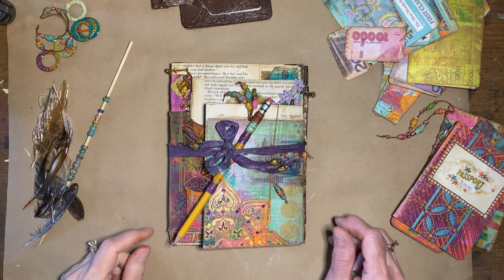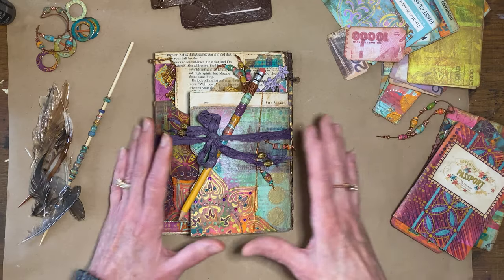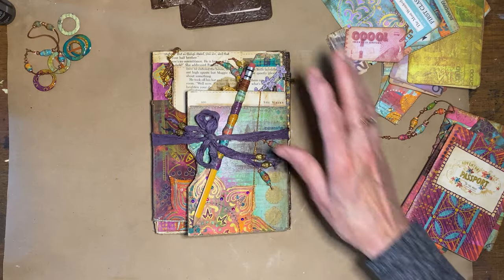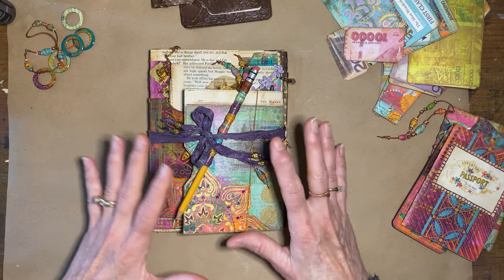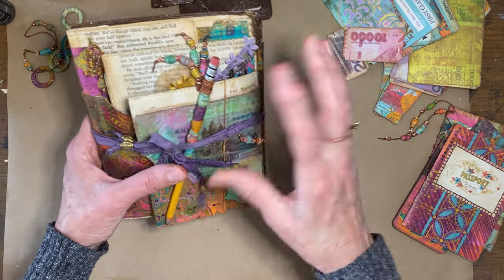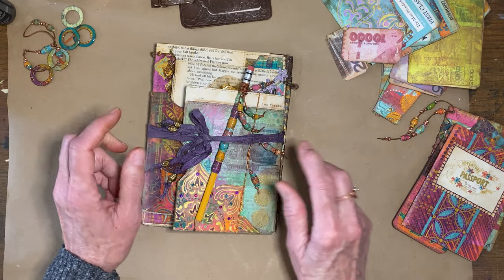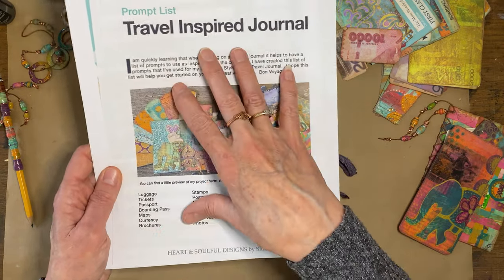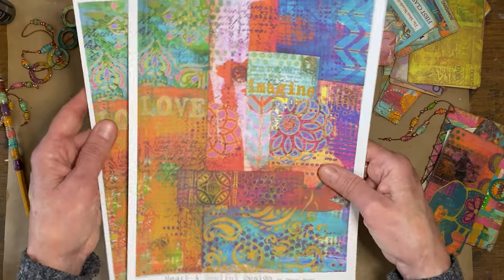STACKED ENVELOPE/RECYCLED BOOK PAGE CHALLENGE Pt. 16: Making Progress, Traveller's Checks & Jewelry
I see light at the end of the tunnel! After getting a little stuck and indecisive I walked away for a few days. But I'm back at it and making great progress. I've started embellishing and have decorated more envelopes. There's a few cute new ideas including a Traveller's Checks Notebook, and a fun way to cut ribbon for a Boho Chevron look. I think I'll be able to finish this project up in just a video or two more! Good thing. because I'm already dreaming about my next project. If you hang in there 'til the end of the video I'll share my inspiration and a sneak peek.

Don't forget. if you comment on any of the videos in this series you'll be entered into a drawing. The winner will receive happy mail with lots of goodies from this project.

I've started shipping internationally from my Etsy Store so if you see something on my jewelry website and need it shipped international let me know and I'll move it over for you.  Here are links to my Jewelry Website and Etsy Store

While I've been working on this journal and learning lots of new things, I'm also trying to learn Adobe Illustrator, Cricut and how to share printables with my subscribers.  Hopefully, I will get this all mastered by the end of this project and have some helpful things available.  For now, I do have a few items available for you to download

I'm offering these items to you for free so please do not share them.  They are my work product are intended for you to use in your journals and not be resold as printable downloads.

UPDATE:

One of the first things I did after building the base of this journal was to design my own decorative papers in a mix media style using paints, stencils, stamps, metallic pens and a little slow stitching.  All the bright color and pattern made this journey happy, bright and such a joy every day.  I wanted to share the love so I've created a digital download file that you'll find in my Etsy Shop. There are two files: one with the 20 unique pieces of artwork I created and used in this project and the other file containing 11 more bonus pages with all the journal cards, tickets and tags as well as some other ephemera.

I also have some freebies available for download which I created along the way and used in this series

While on this journey, I also made beads, buckles and rings out of my mix media papers.  I thought it would be fun to make some jewelry pieces inspired by this journal project.  In this video, I show you two necklaces and one bracelet now available in my Etsy Shop.  Here's the link where you'll find these three pieces and lots of other goodies